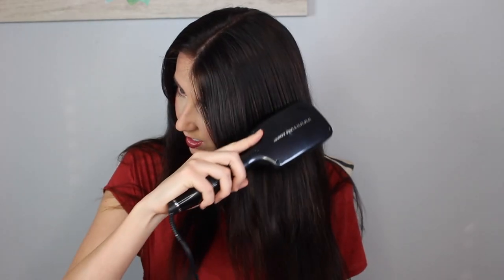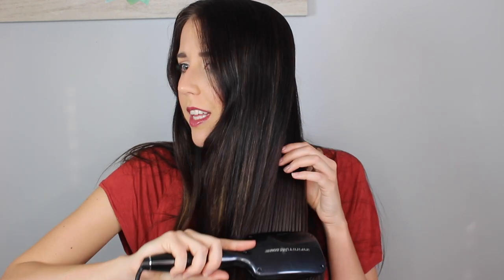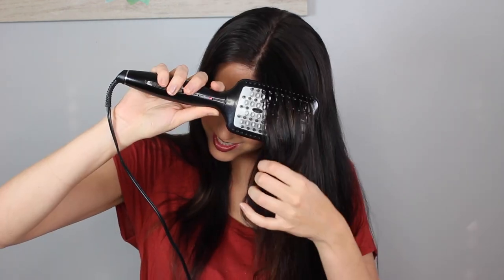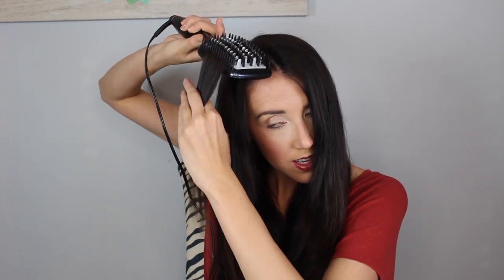Conair Infiniti Pro Paddle Brush | Ceramic Smoothing Hot Brush | Flat Iron Brush | Review & Demo!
HEY HAIR LOVERS! I love flat irons, but this hot brush has just taken my love for straight hair to the next level! Hot Iron Brushes are the real deal! I hope you enjoyed this video! I realize its not a TUESDAY but I figured I would post this video early! Leave it in the comments below if you would like me to film any other hot tool review!

Help me translate this video into your language! Thank you for your help!

Products Mentioned:
Conair Infiniti Pro Ceramic Smoothing Hot Brush (Paddle Brush)

XOXO,
Hannah

Say Hey!

Hannahldenton

Makeupbyhannahdenton

Hannahy101